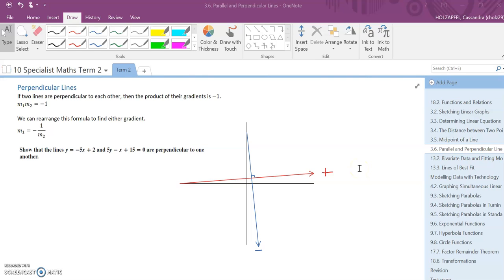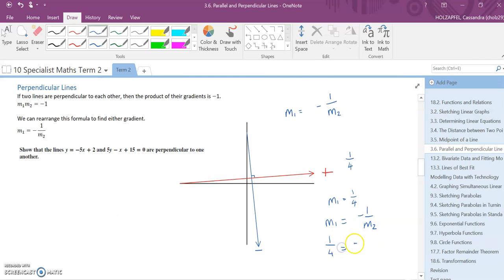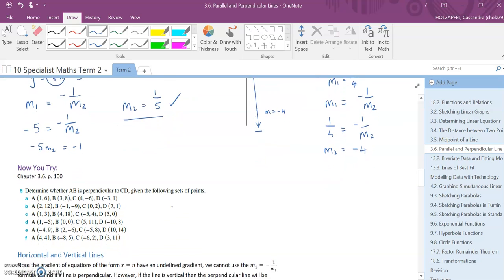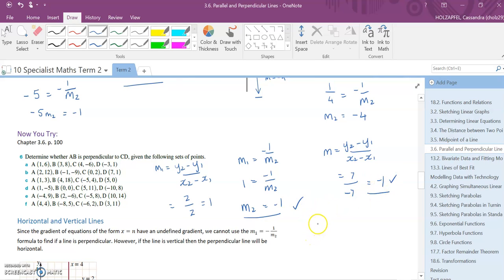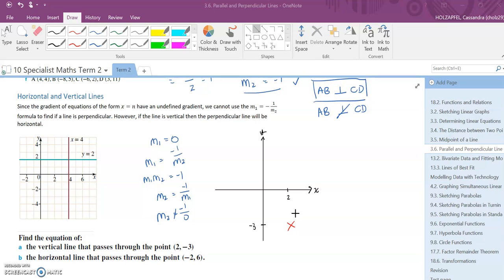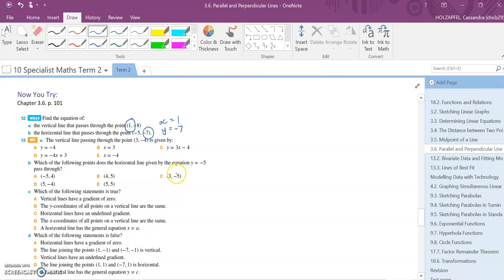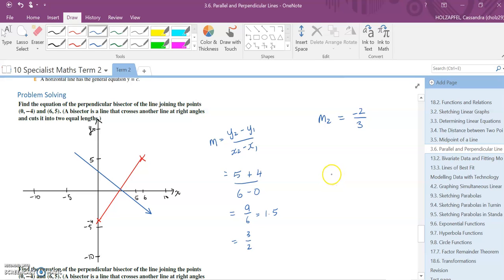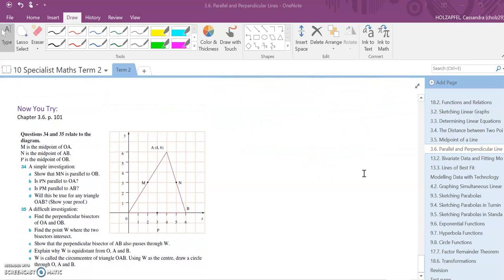3.6. Perpendicular lines